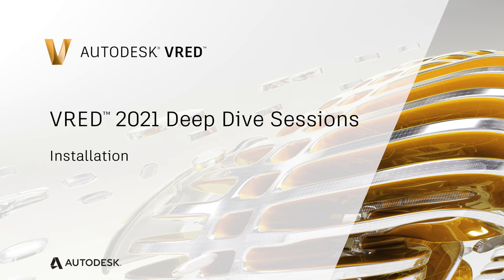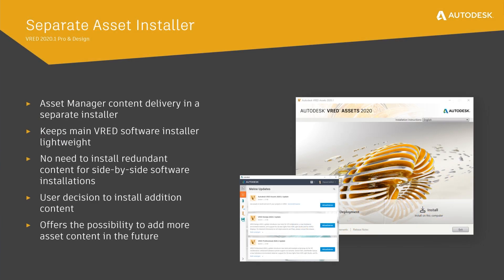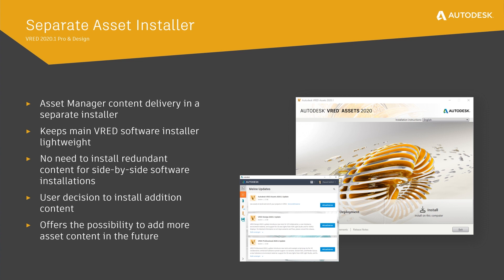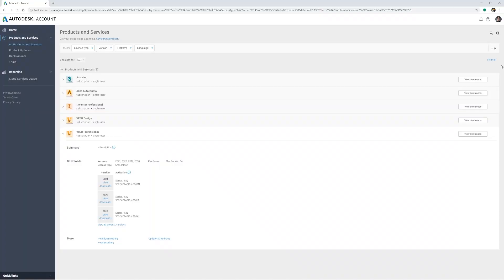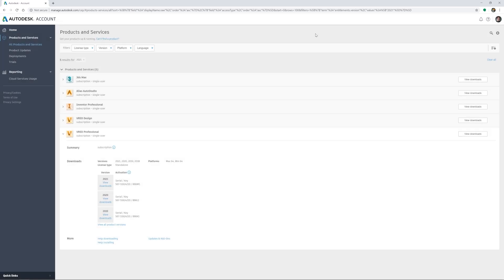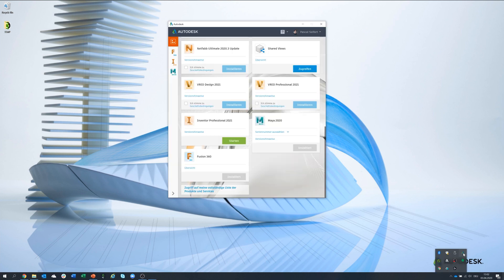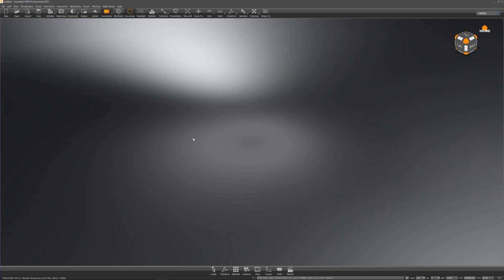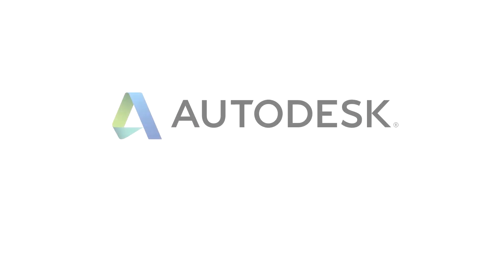VRED Deep Dive Session 02 - Installation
Learn about the new VRED 2021 installation framework and where to find your downloads and separated Asset Installer